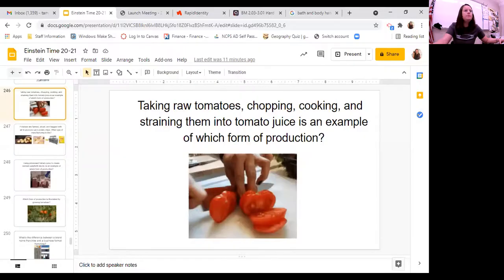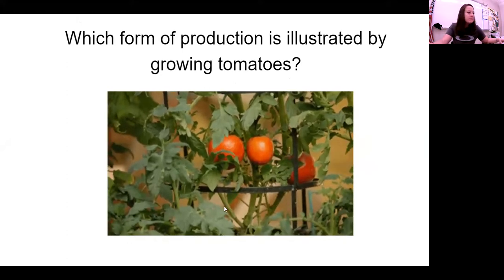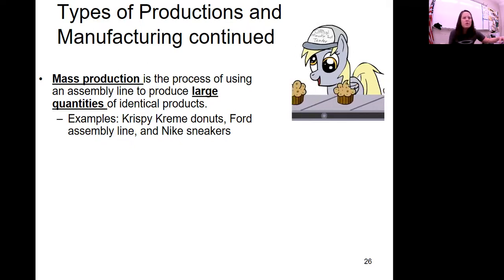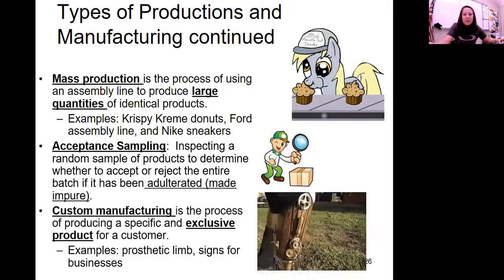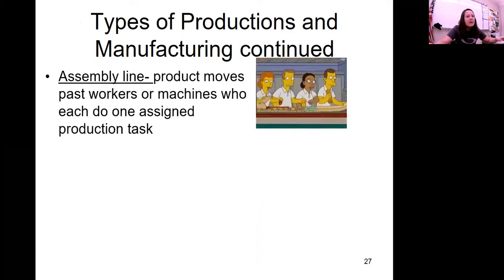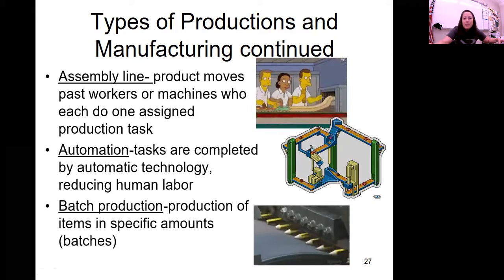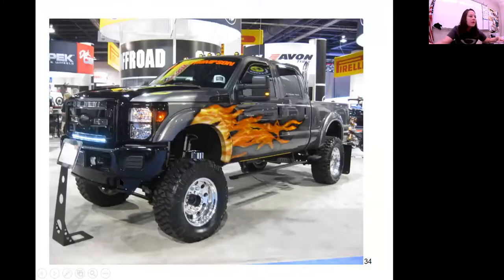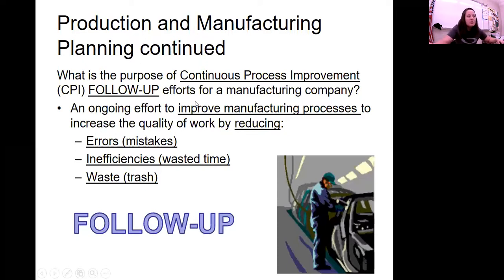May 5 Lecture 2 03 Mass Production